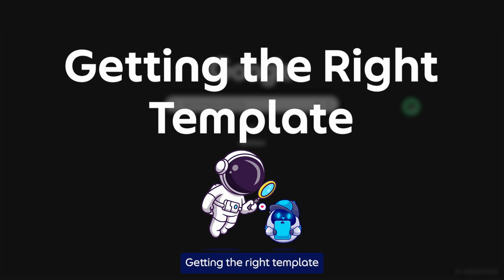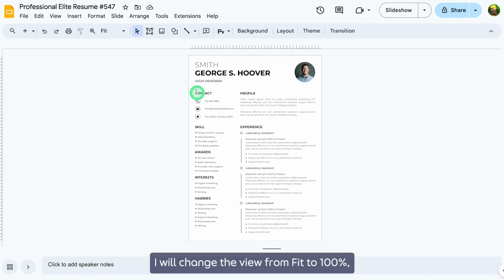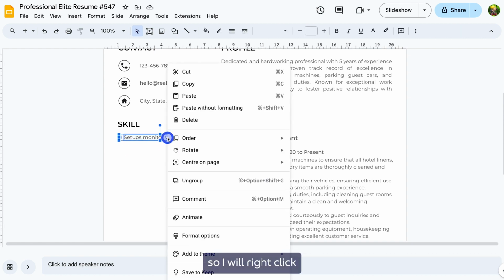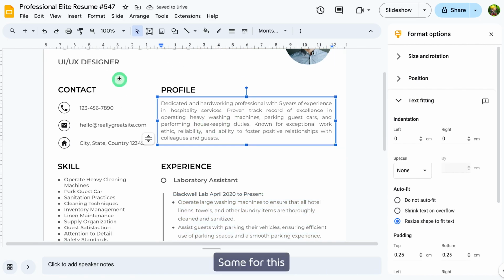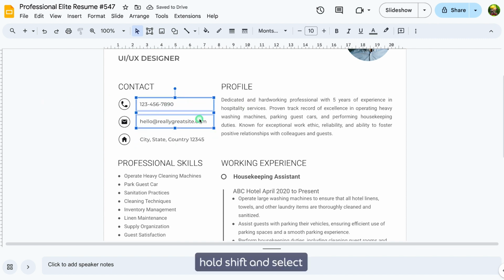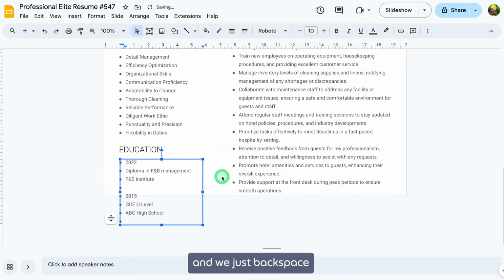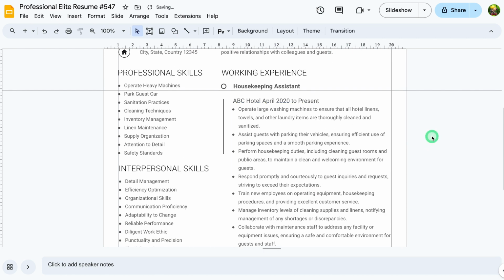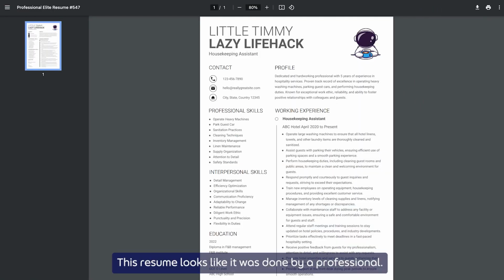Design your Resume using Google for FREE! No Special Skills Required!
🚀 Design your Resume like a PRO for FREE with google slides! No special skill required! So today we are going to design a resume. It is totally FREE, No paid apps or softwares. No special skill required and anyone can do it. 🎨⚡

⏰ Timestamp
0:00 - intro
0:29 - Getting The Right Template
2:04 - Removing The Unnecessaries
3:25 - Paste Without Formatting
5:29 - Adding Bullet Points
6:23 - Adjusting Line Spacing
7:11 - Changing Fonts
9:44 - Copy & Pasting The Sections
11:16 - Adjusting Position
13:45 - Adjusting Shapes and Changing Colors
15:00 - Downloading The Resume in PDF